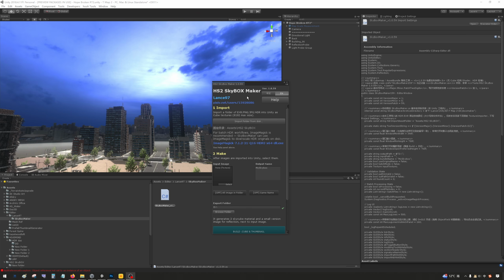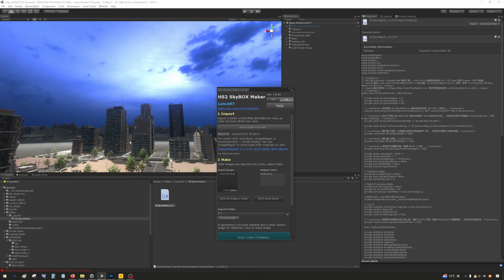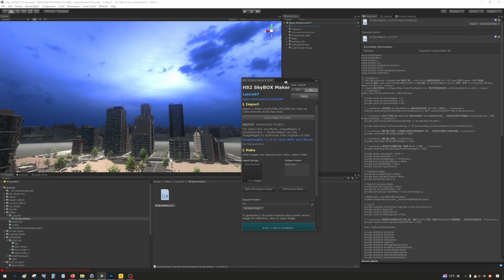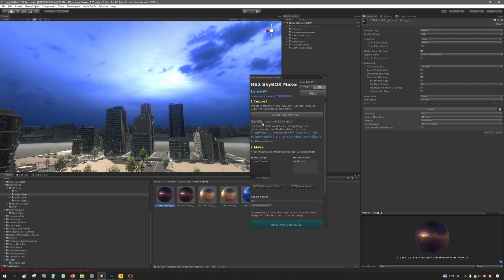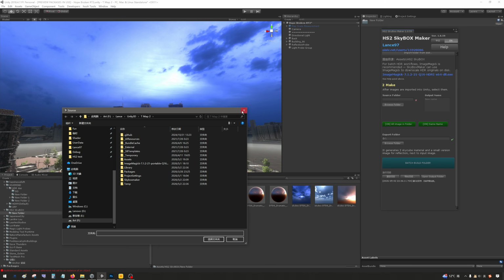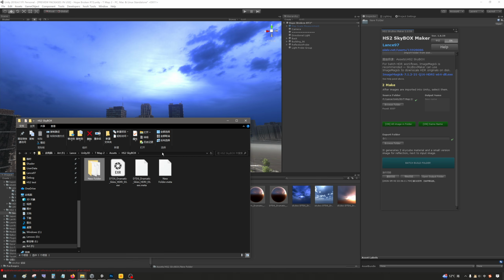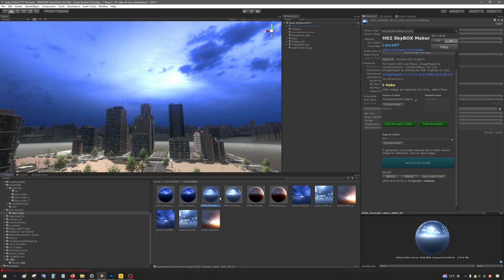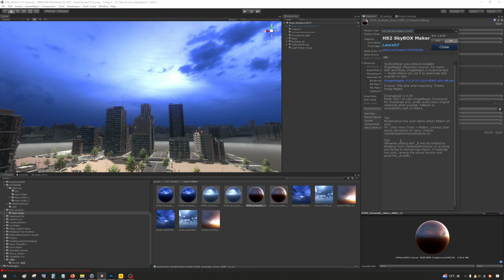HS2 SkyBox Maker 1.0.59 (Free Preview Version)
using a tool called  ImageMagicK  to downscale HDR images outside Unity,
A EXR 100m size file will need 1min 20s   to build a .cube file .